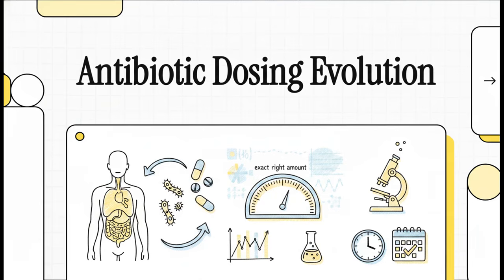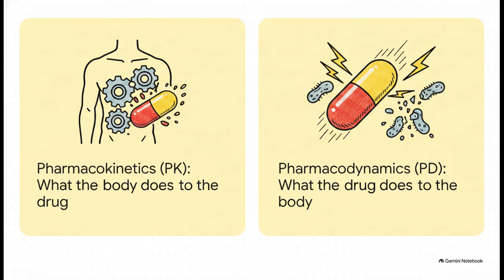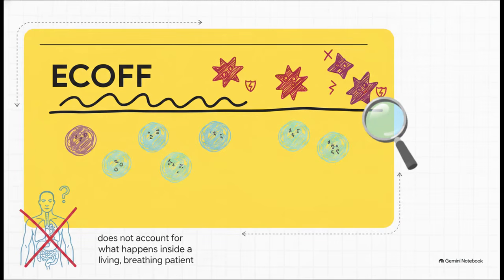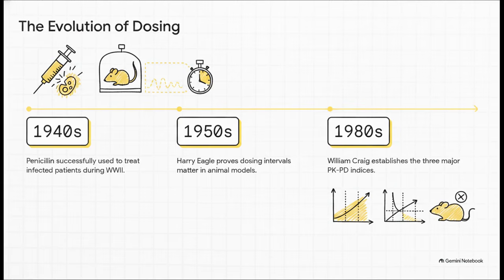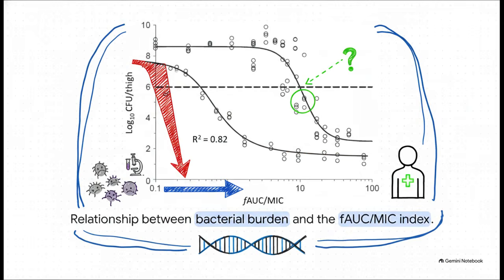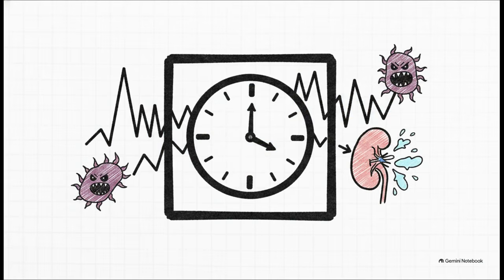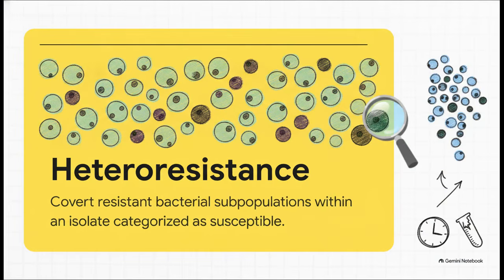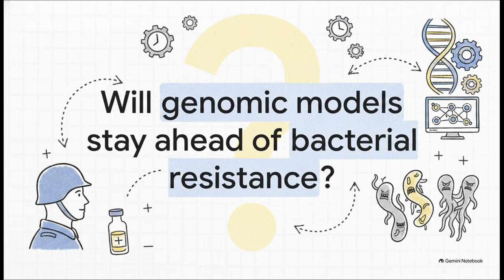Interpreting MIC and Clinical breakpoints in antibiotics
All labs who went for accreditation observed that the maximum errors Occurs in pre-analytic phase as compared to analytical and post analytical phase. So this video describe what leads to such errors and why?